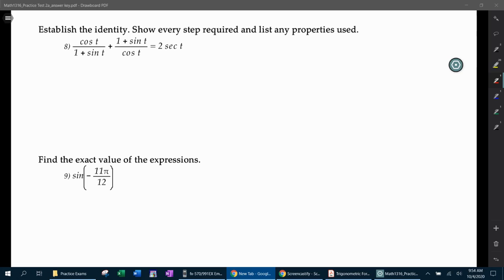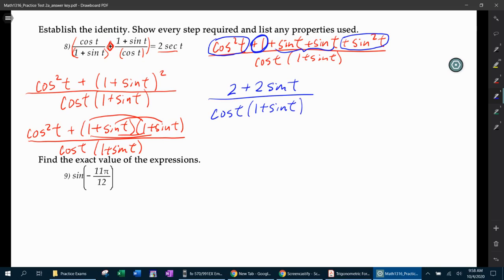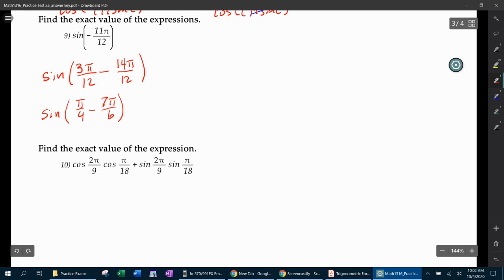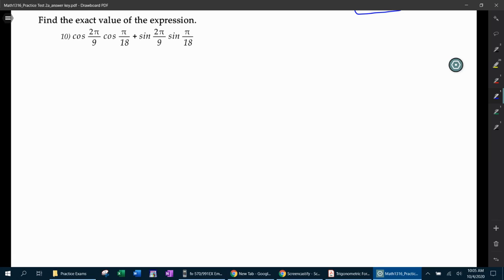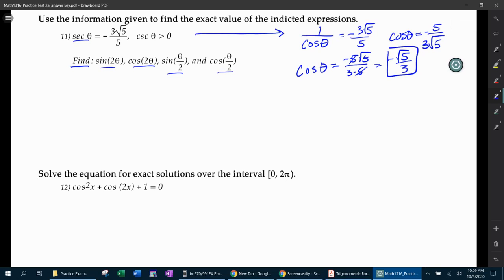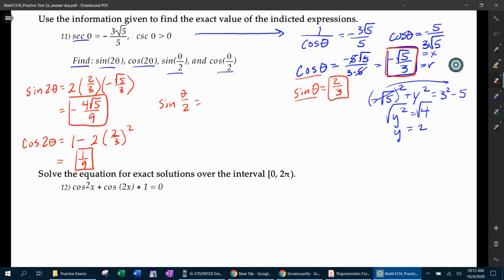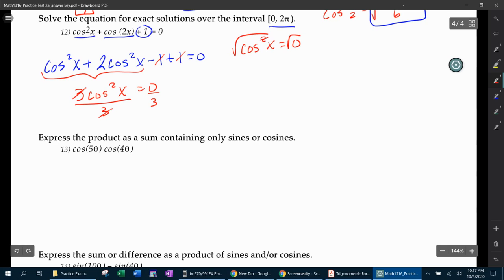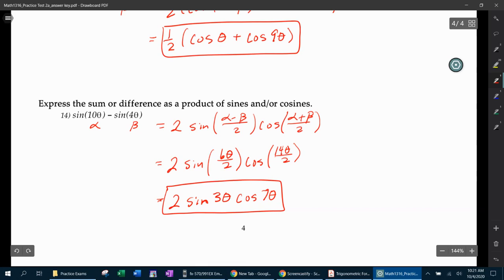Trigonometry - Practice Exam #2 - Part 2 - Problems #8-14